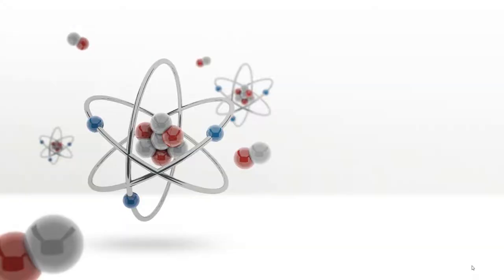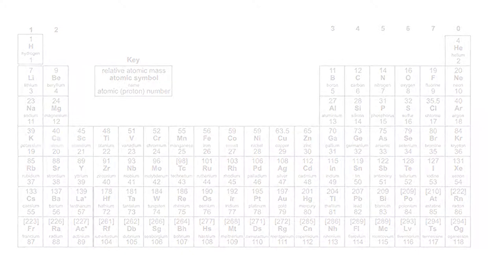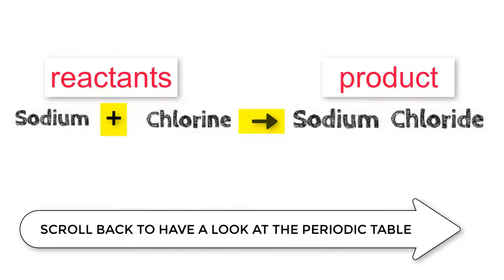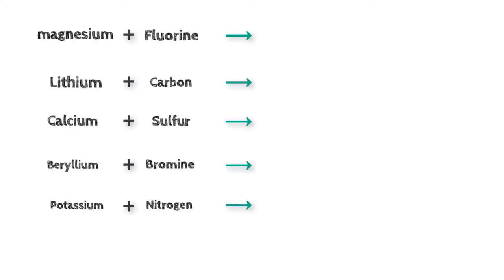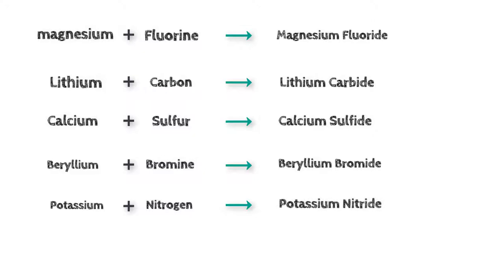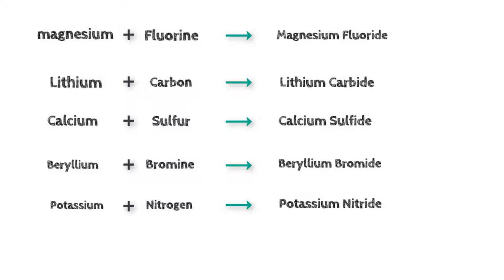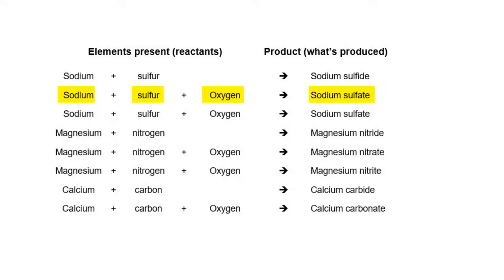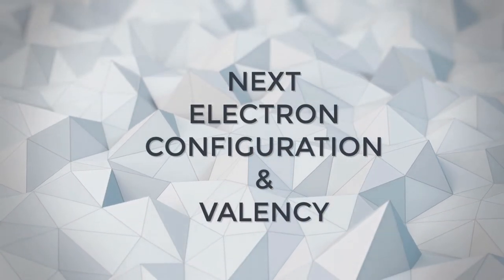IDE, ITE and ATE , when to use them. What does ide, ite and ate mean!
IDE, ITE and ATE rules and writing a chemical formula and when to use them.  It's the starting point for writing chemical equations. Learn how to write chemical formulae the easy way!
Please do note: this is for beginners! And I do hope that it proves to be useful.